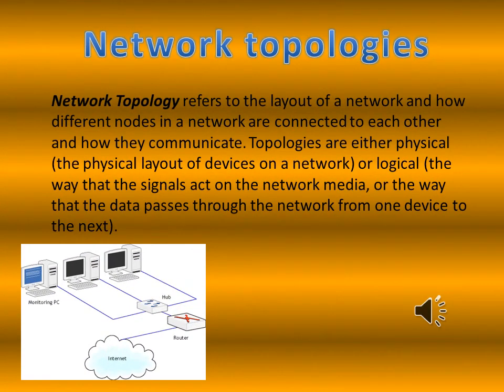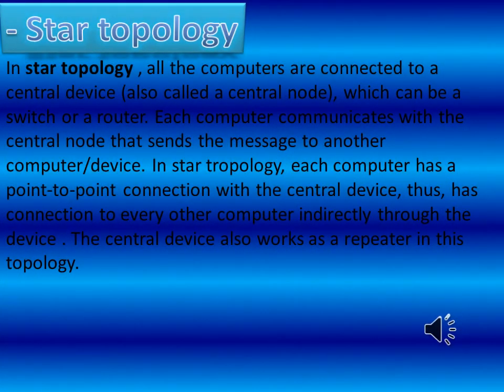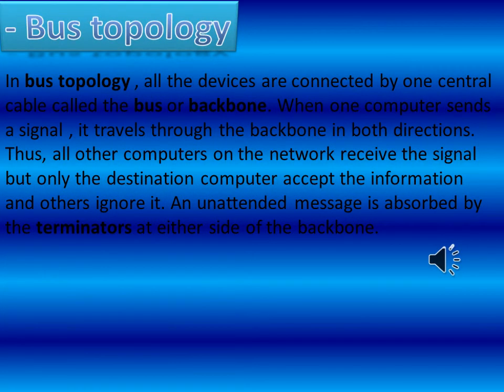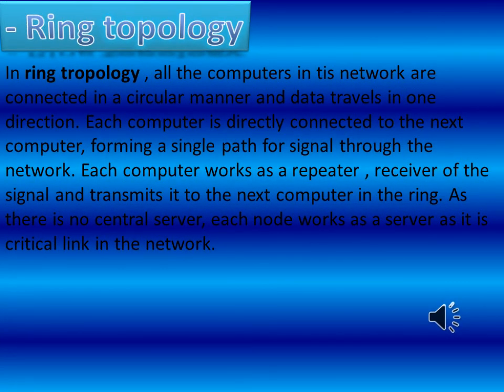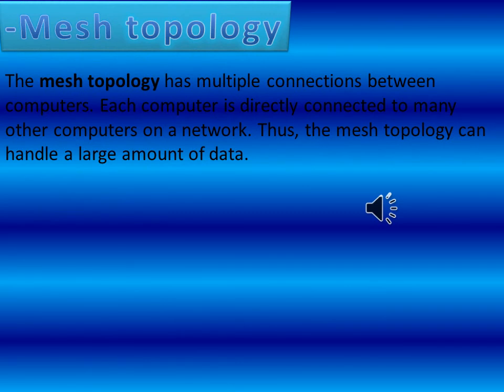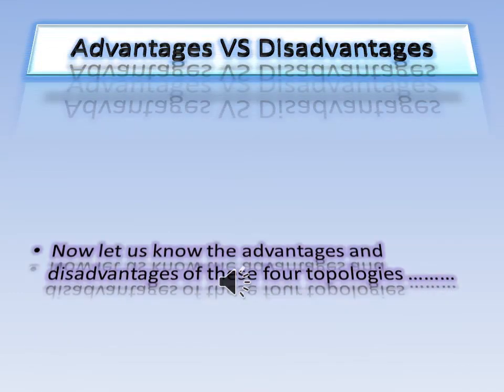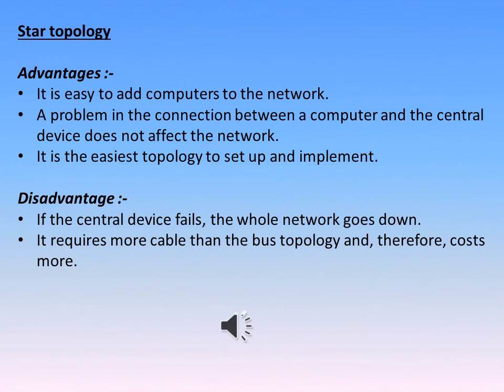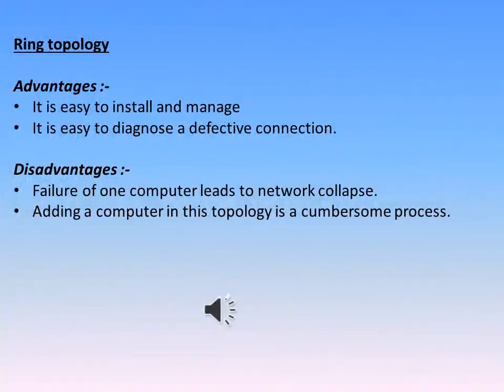Network layout Powerpoint Presentation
guys this is a presentation on network layout